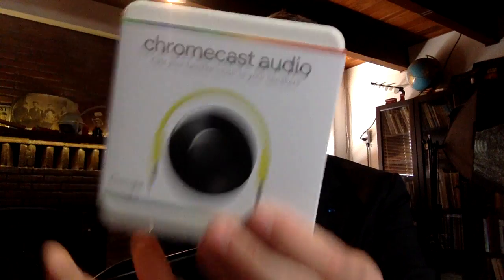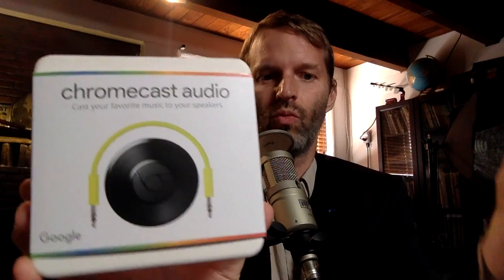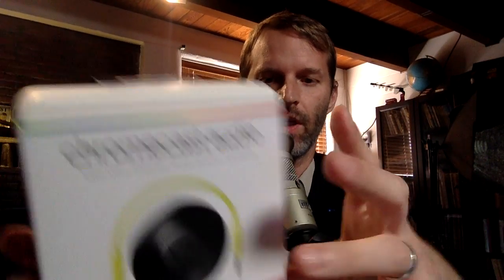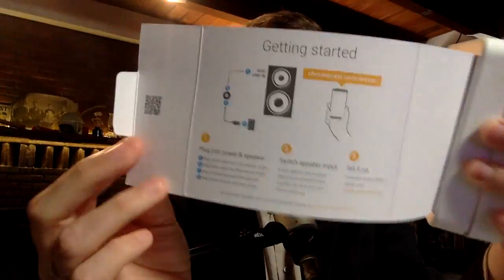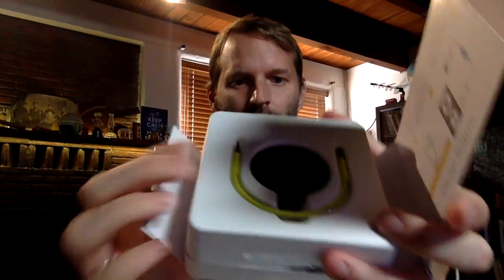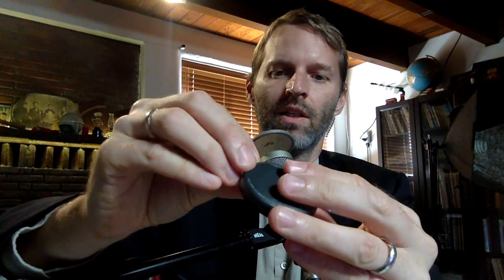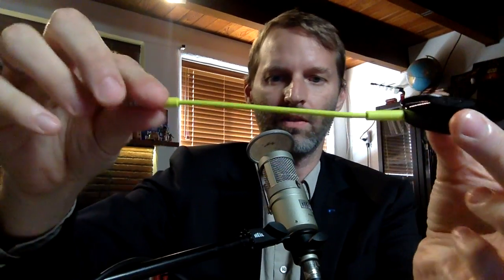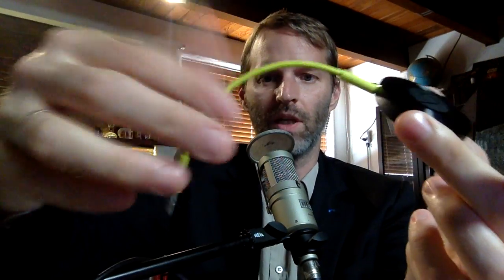Tech off the Shelf - Chromecast Audio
Tom unboxes the Chromecast Audio dongle that allows you to cast audio from apps on your iOS or Android phone right to whatever speaker you hook it up to.